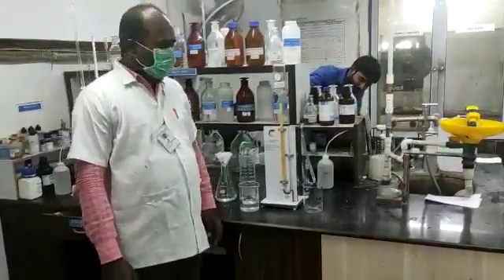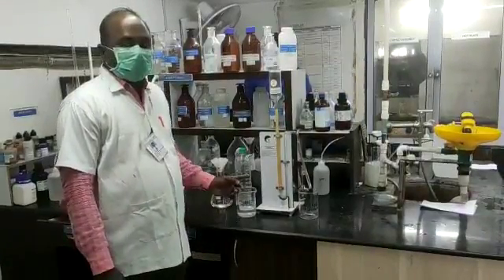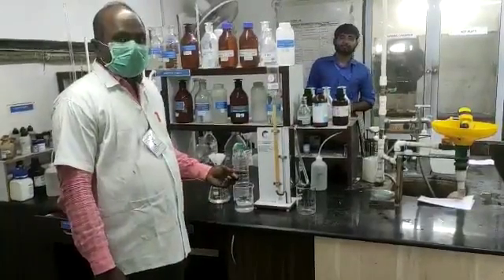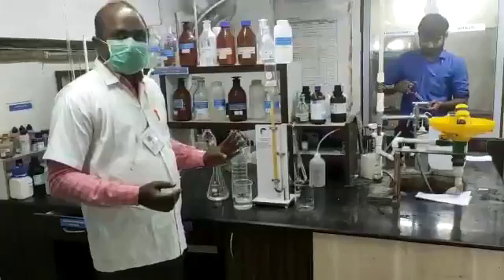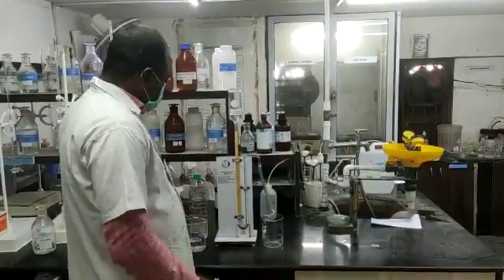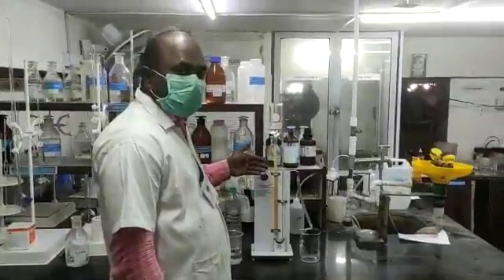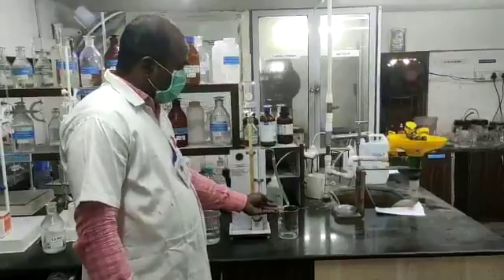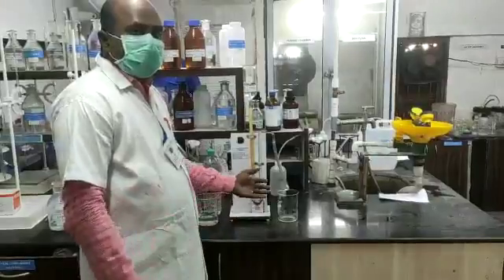Water Sulphate test process as per IS 3025 part 24.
construction water laboratory test
water quality test for construction work
water quality test for construction purpose
construction water
concrete water test
sulphate dermination in water using barium chloride
sulphate dermination in water by gravemetric method
concrete water quality test
concrete curing water quality test
ssc je civil previous year question paper
test with tds meter
ssc je previous year question paper civil
sulphate analysis introduction